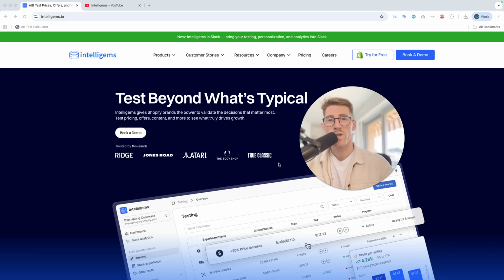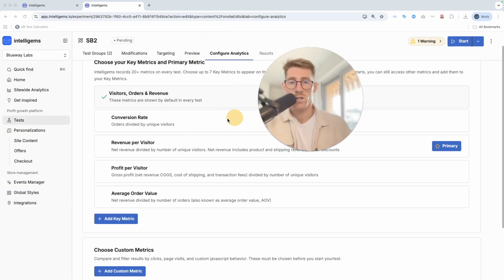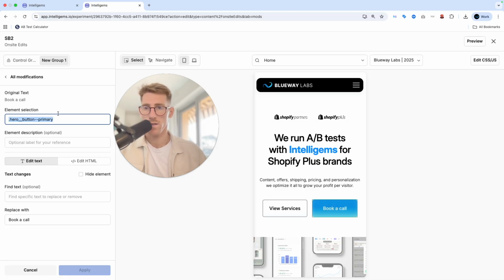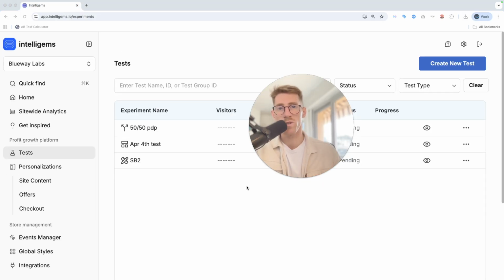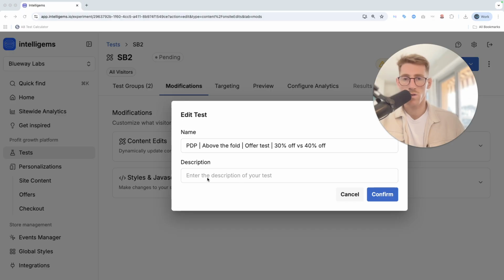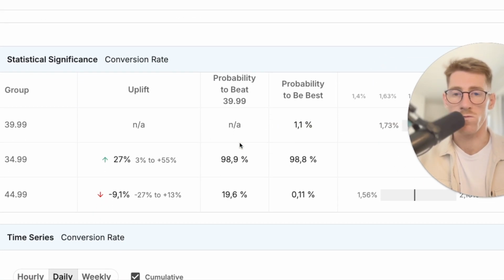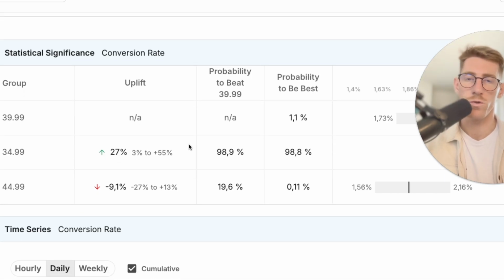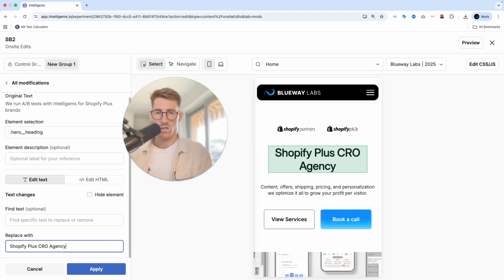4 Things You Should Know About Intelligems in 2026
If you're using Intelligems for A/B testing on your Shopify store, there are chances you are not getting the most out of it.

In this video, I break down 4 practical things you can apply immediately to run better tests, avoid common mistakes, and get more reliable results from your experiments.

Timeframe:
00:00 Intro
00:45 Why you need custom events inside Intelligems
04:05 Why you should have a proper naming convention for your tests
06:37 How long should your tests run on Intelligems
09:18 Intelligems' new visual builder